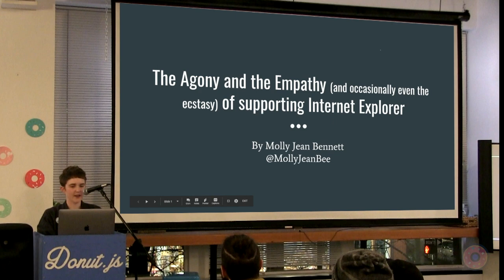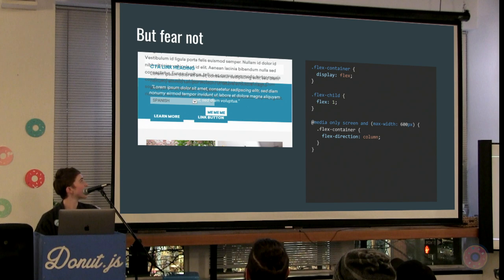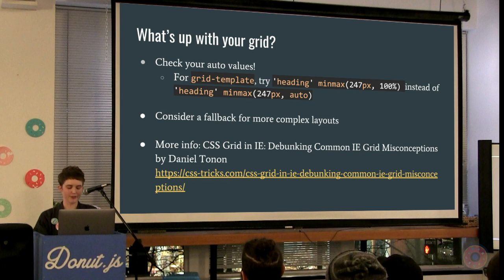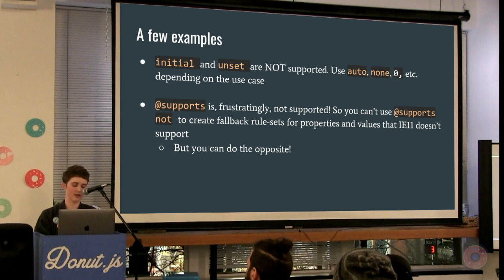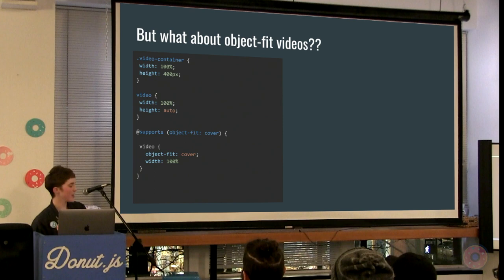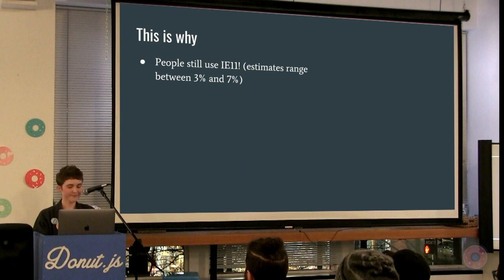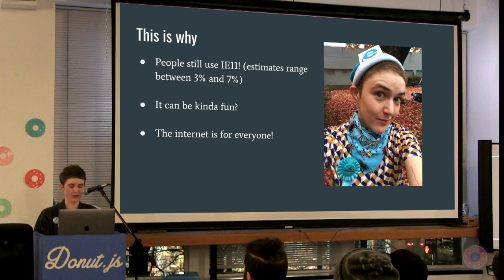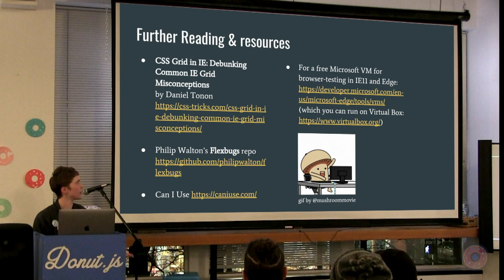Molly Jean Bennett — The Agony and Empathy of Supporting IE11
Molly Jean Bennet gives a talk at Donut.js in January 2019.